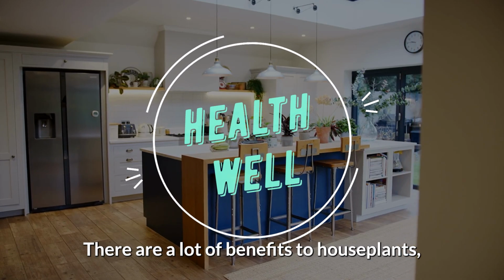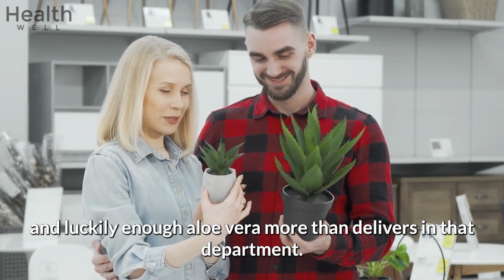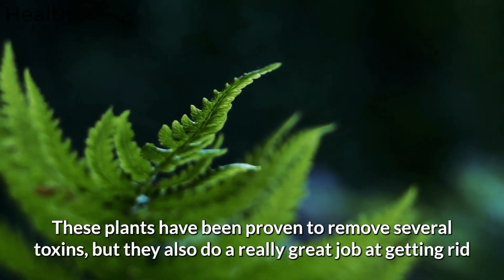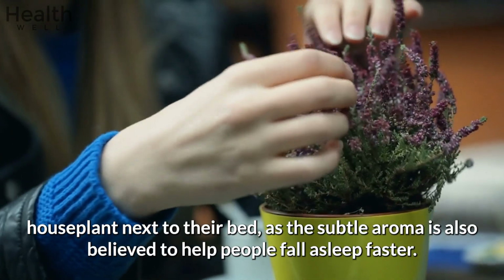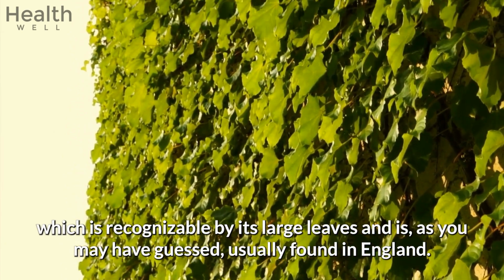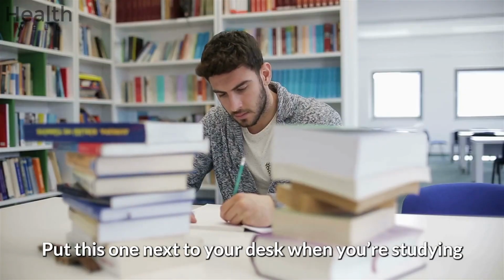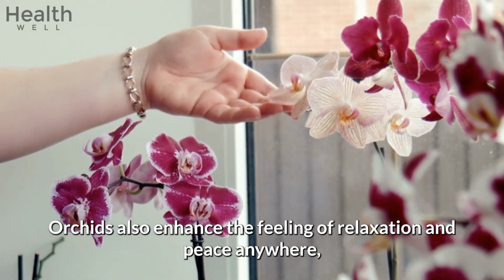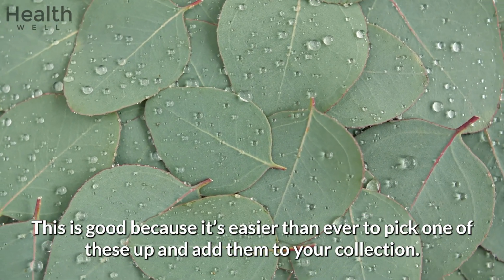8 Houseplants That Improve Your Health and Wellness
8 Houseplants That Improve Your Health and Wellness. Are you looking to improve your health and wellness? Look no further than adding some houseplants into your home! In this video, we'll share 8 different types of plants that can have huge benefits for your wellbeing. Learn about how these common houseplants can bring fresh air, better sleep, improved focus, reduce stress and more.

We aim to create weekly videos about health and wellness topics that matter to you.

Health Well strives to create videos that offer you value, tell you about the latest and greatest nutrition and health tips that will boost your wellness, wellbeing and inspire you to live a healthy lifestyle.